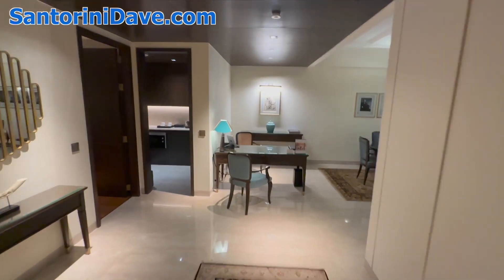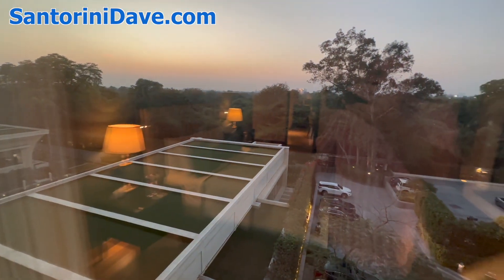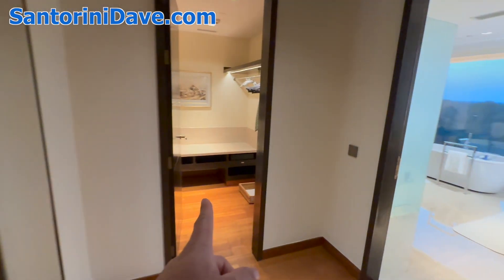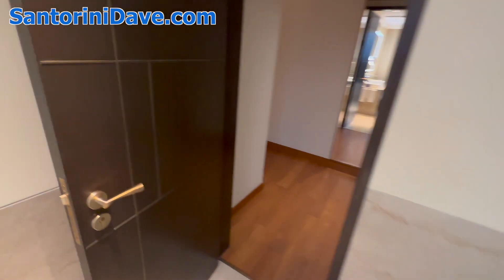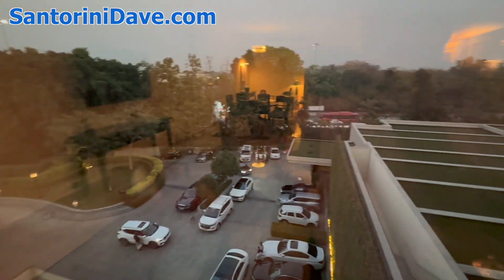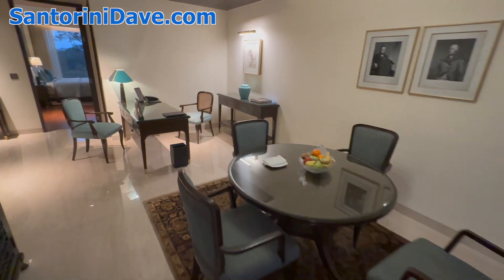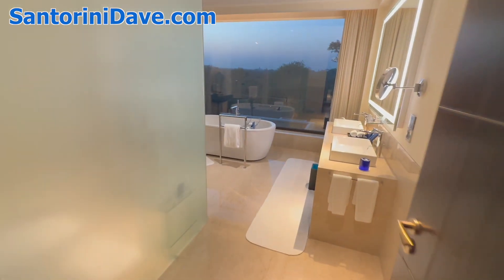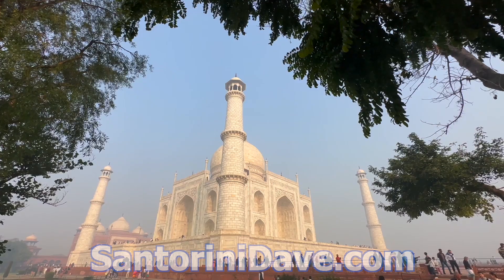Delhi Luxury Hotel - The Oberoi - Deluxe Suite Tour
The recently refurbished Oberoi, now with even more elegance, luxury, and charisma, is one of the finest hotels in Delhi We take you on a tour of a Deluxe Suite. The state of the art air purification system affords and much needed escape from the smog and pollution often found in Delhi. The first and still the favorite among the Delhi-based founders of the Oberoi chain, this wonderful hotel has been completely upgraded. Iconic and much-loved all over the city, it offers refinement and opulence without the ostentatiousness and indulgence found at rivals. Even the lowest-category rooms are very attractively designed, while those in the mid-range feature a colorful décor, prints of old Delhi, spacious sitting areas, and bathrooms the size of most hotel bedrooms. And unlike many Delhi hotels, all rooms and suites have full-length windows which provide extensive views across the golf course and tree-lined streets of New Delhi. The hotel's state of the art air purification system affords a much needed escape from the smog and pollution often found in Delhi.

We've got lots more Indian luxury hotel suite and villa tours across this channel.